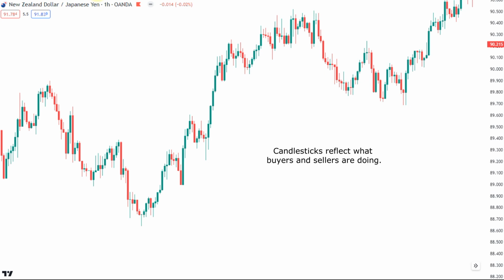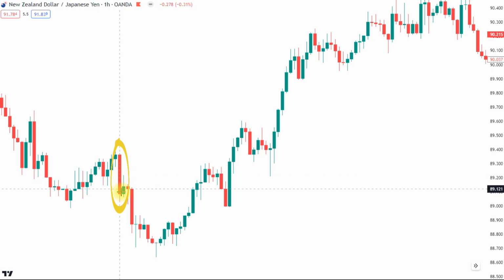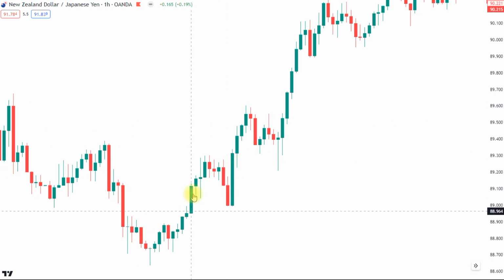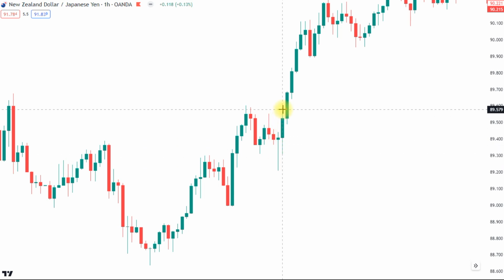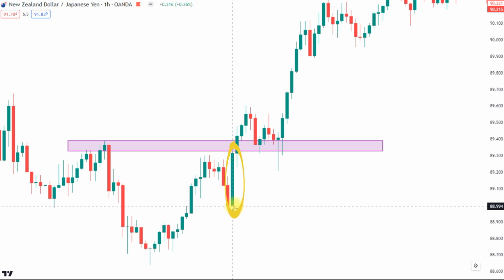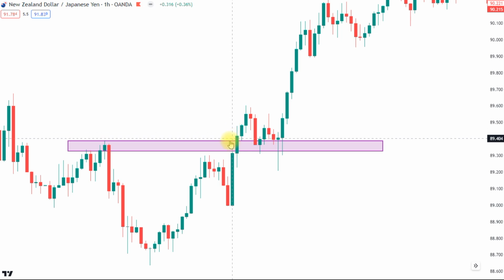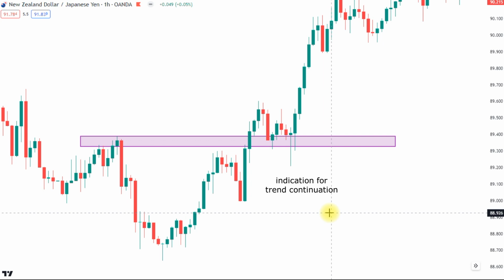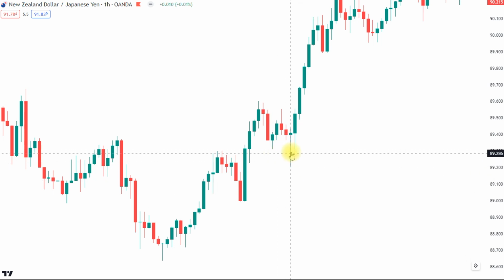4 Candlestick Patterns You MUST KNOW for PriceAction Trading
To master Price Action Trading it is essential to understand candlesticks! In this video I will show you four powerful candlestick patterns which help you to understand what buyers and sellers are doing and where good trading opportunities show up.